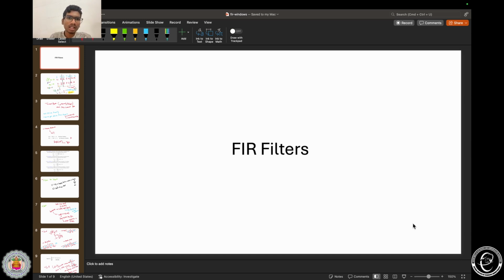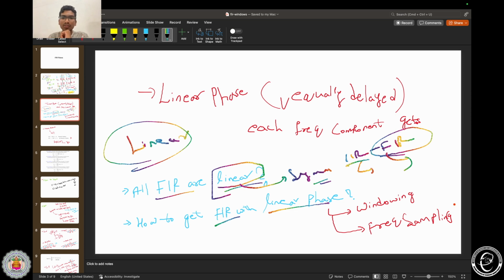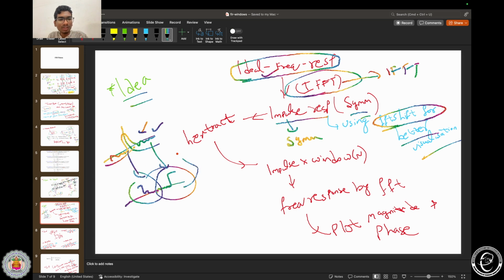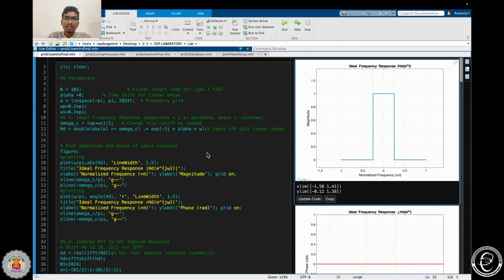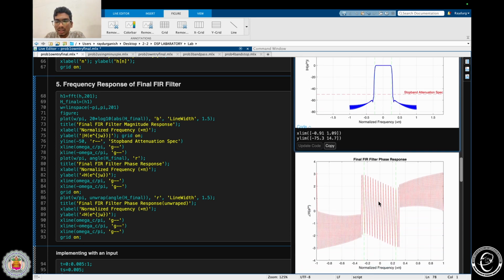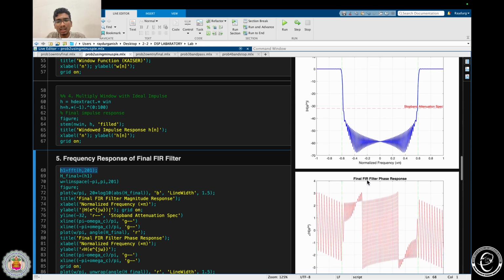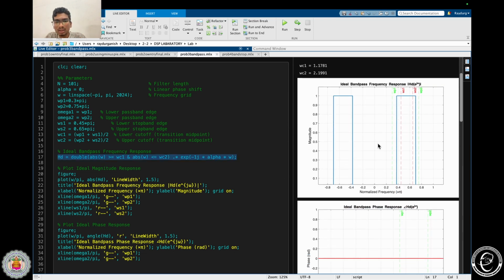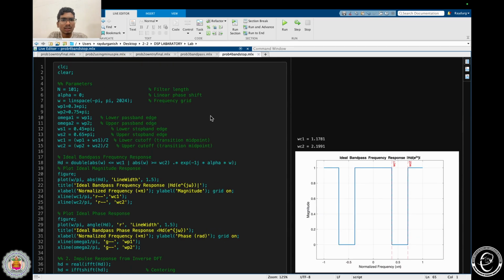DSP LABSHEET-7 | DIGITAL FIR FILTERS USING WINDOWING METHOD PART-1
Link to download the questions and solutions :-
Unlock the concepts of DSP Labsheet-6 with a clear and concise explanation! In this video, I break down the problems given by Dr. VP Singh, making them easy to understand. Plus, I’ve uploaded both the questions and answers in the drive for easy reference. Whether you're struggling with Digital Signal Processing or just want a fresh perspective, this walkthrough will help you grasp the key concepts effortlessly.